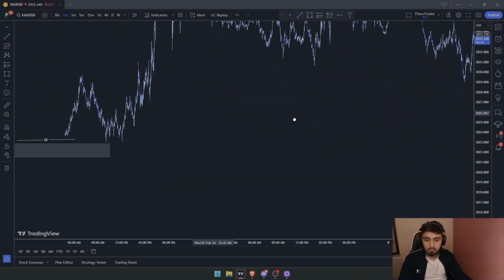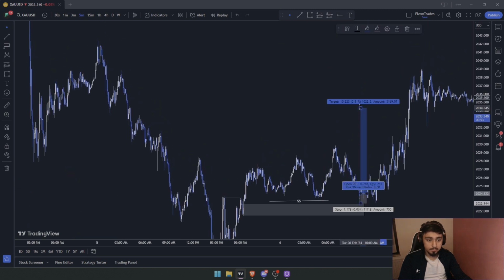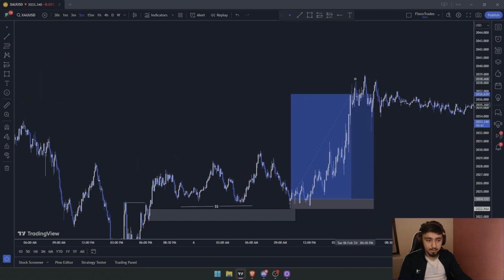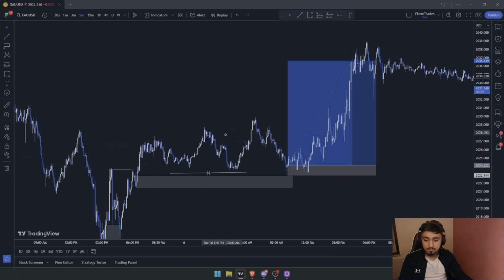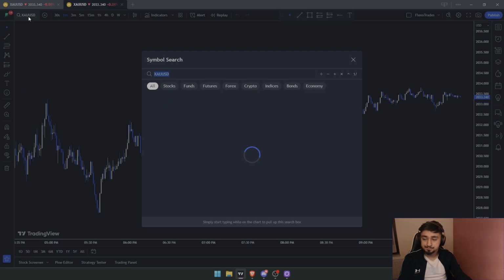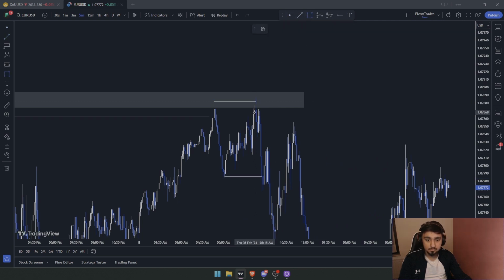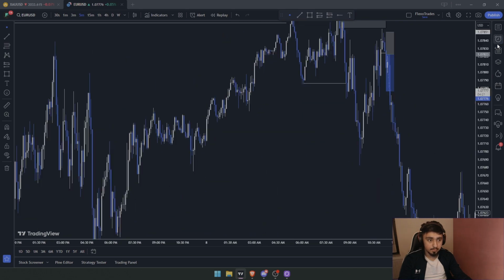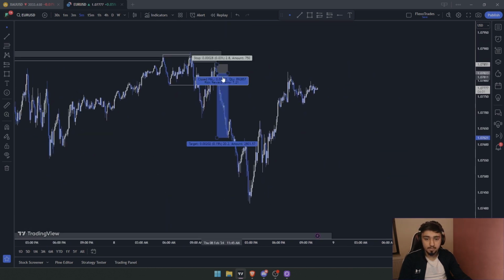2 TRADE BREAKDOWN - FLEXX TRADES